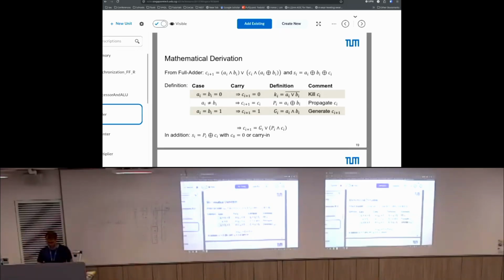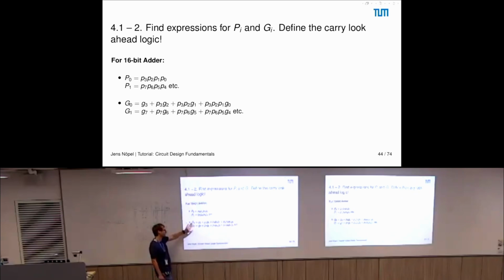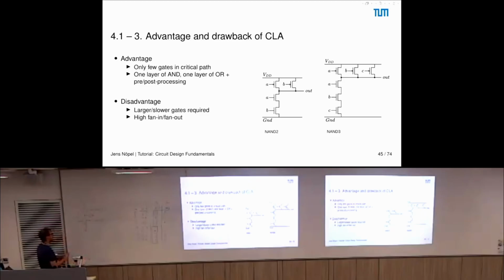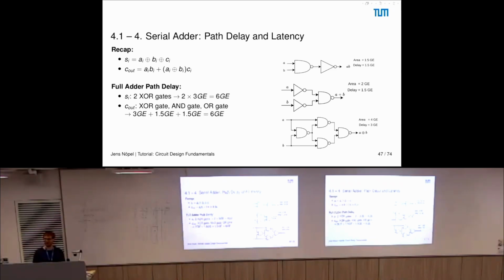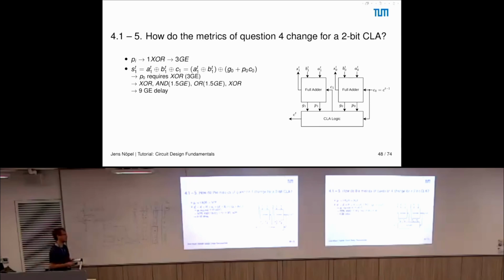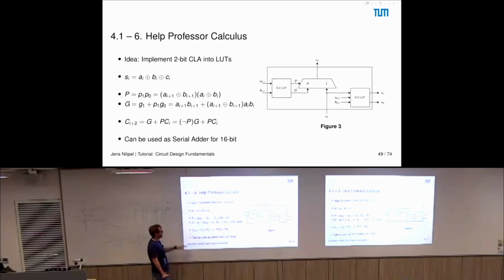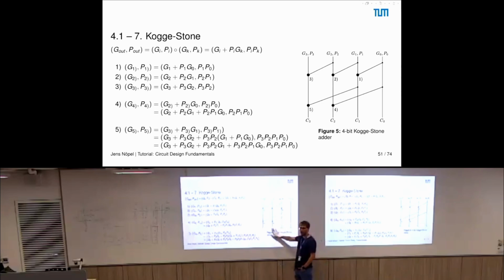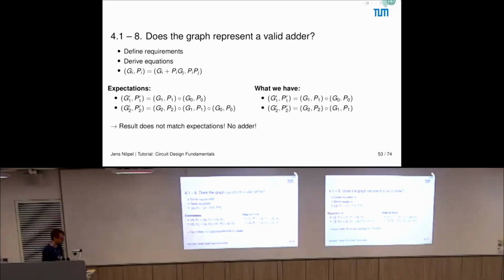Circuit Design Fundamentals Tutorial 5